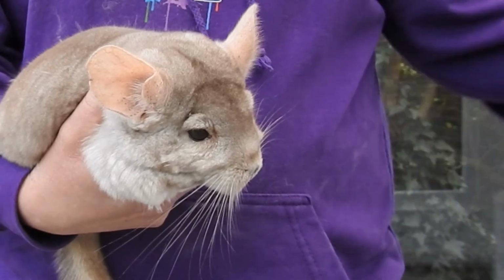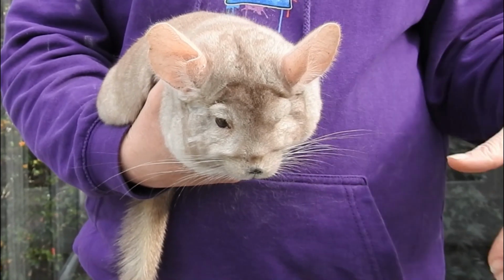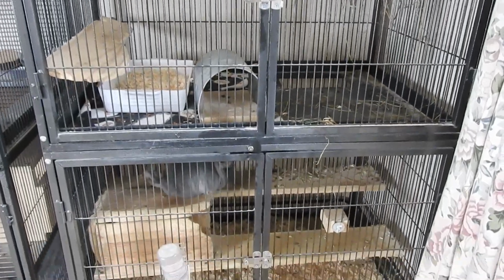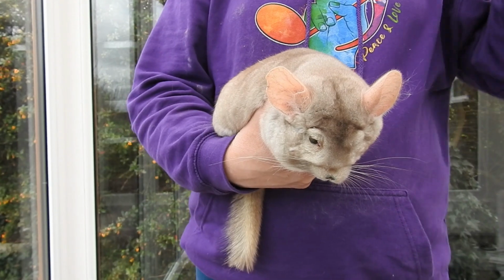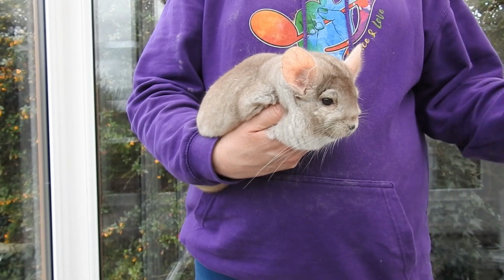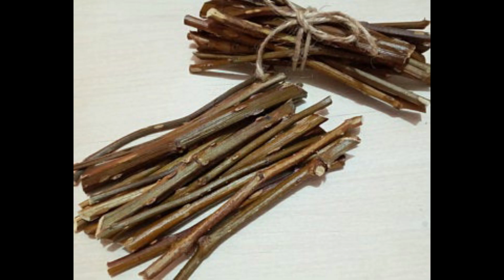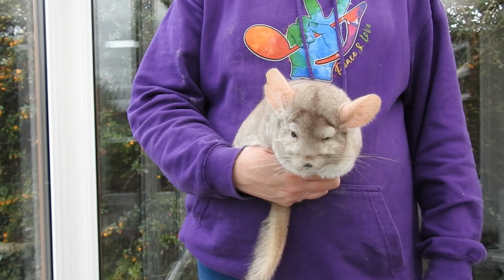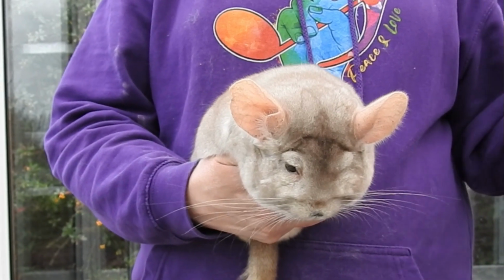How much do chinchillas cost?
what owning a chinchilla is really like
How much do pet chinchillas cost I have provided a breakdown for you,
everything from the chinchilla, cage, accessories.